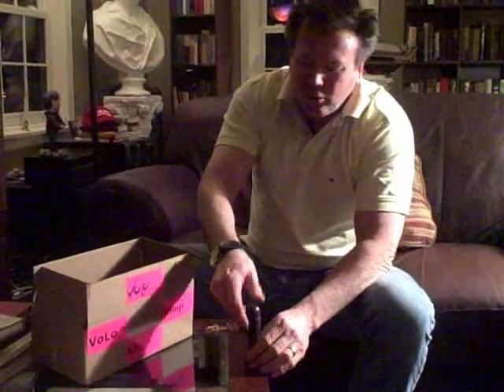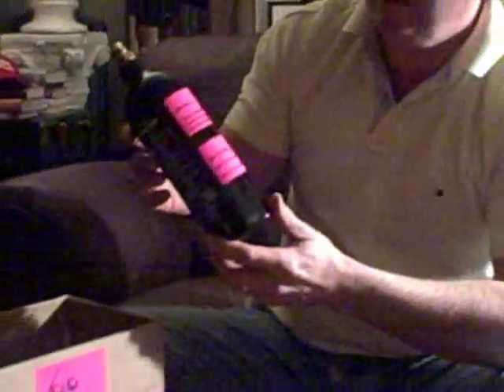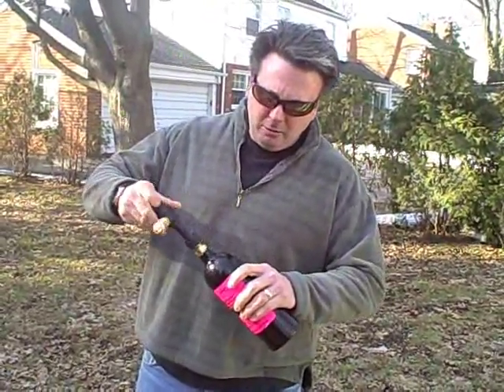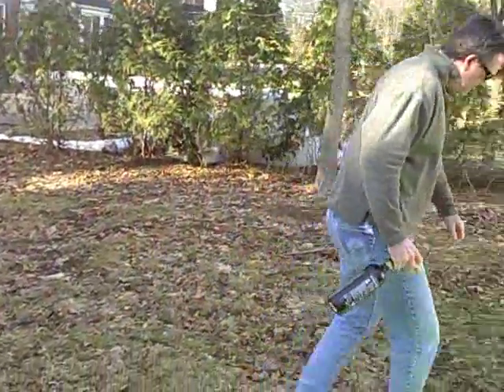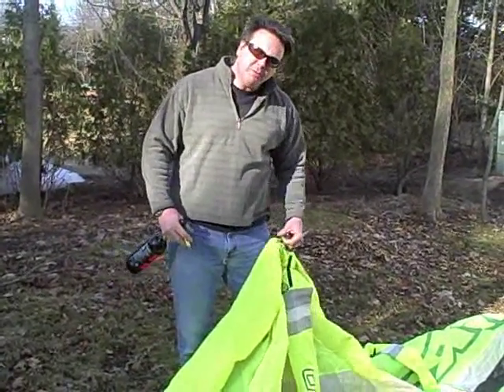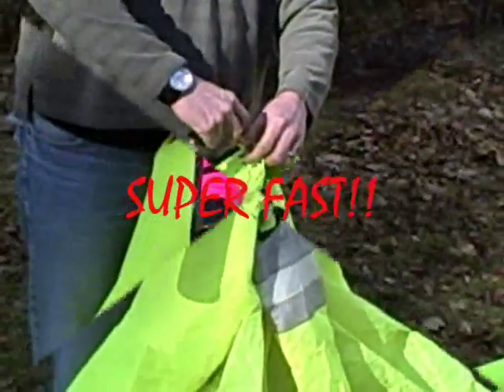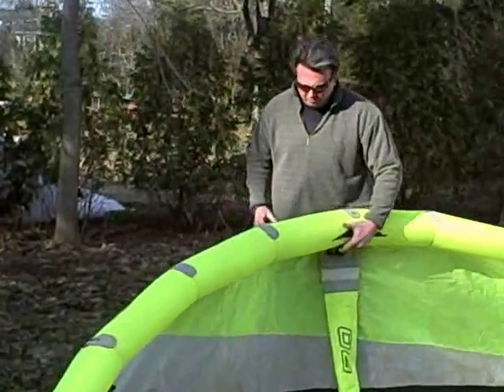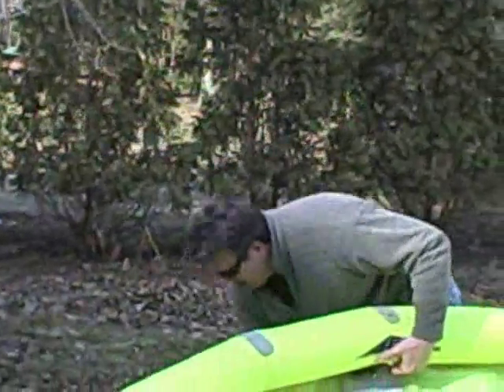Volo Kite Pump - How To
Video instruction of how to use the Volo Kite Pump for kiteboarding.